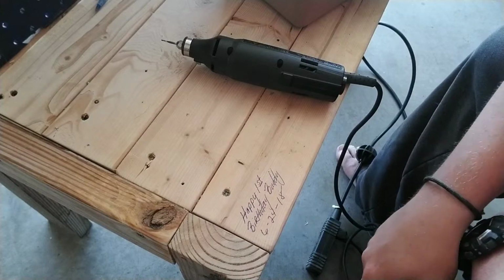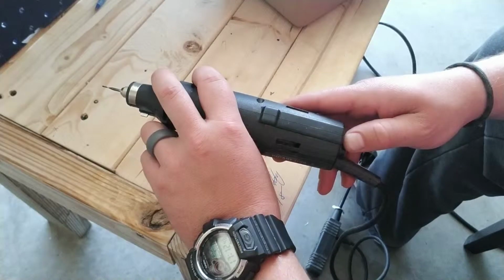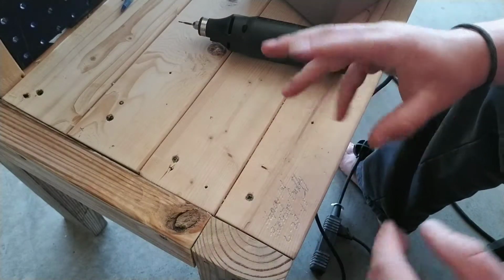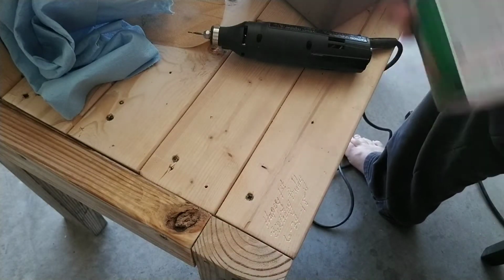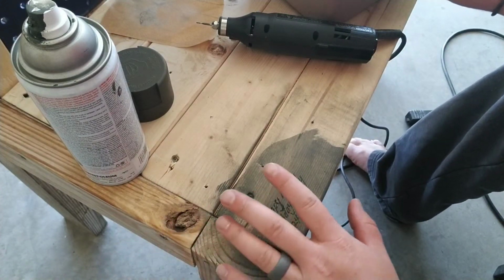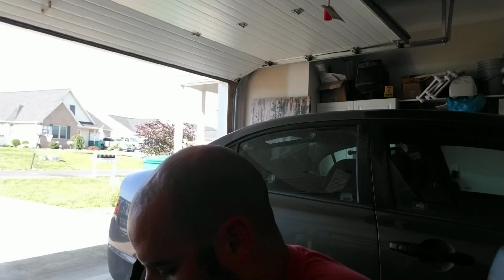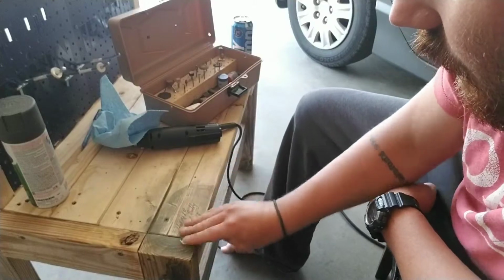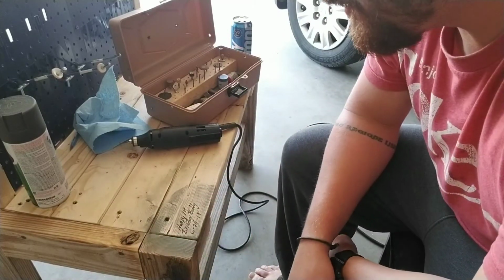As promised, little guy's workbench revised.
No it isnt edited, but I like it.